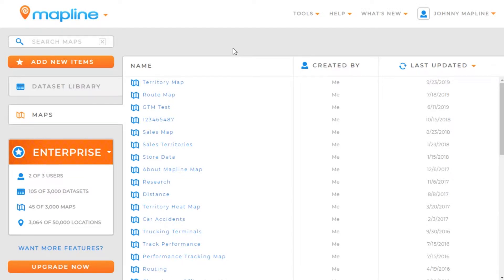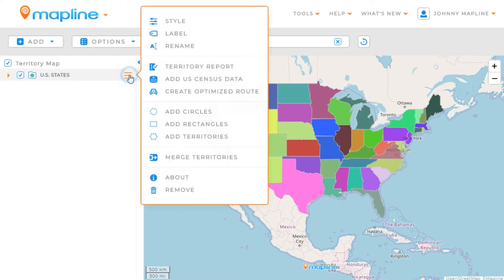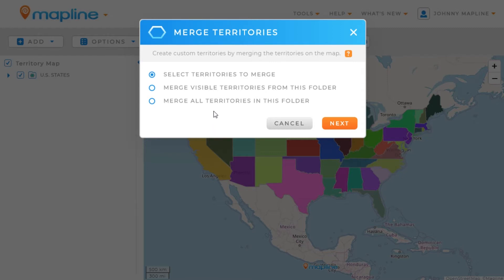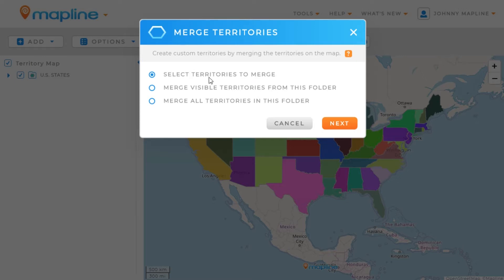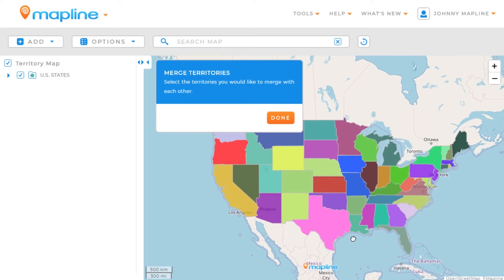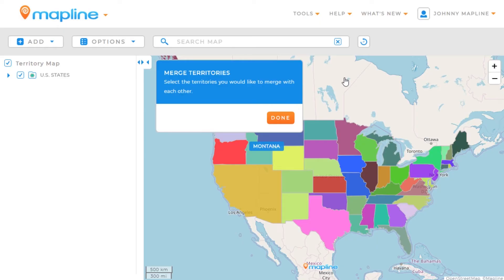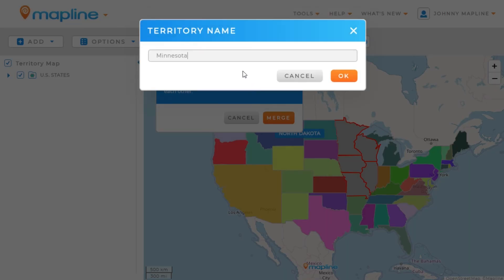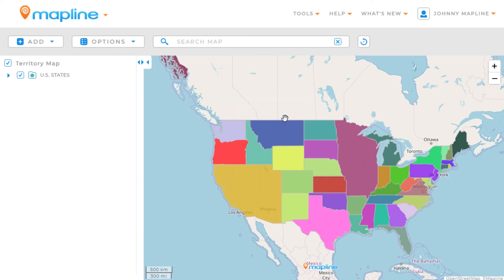Create Custom Territories by Merging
Mapline makes it simple to manage your territories. In seconds, you can combine zip codes, counties, states, and even custom shapes into territories for your company. Then you can get a summary of all of the data within that area. It is so simple.